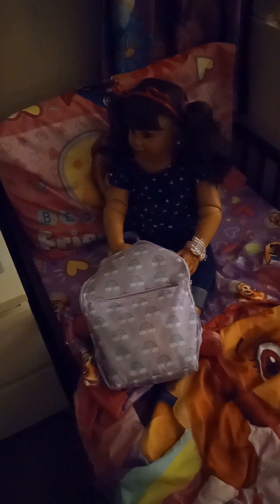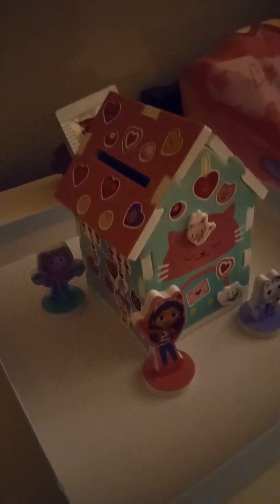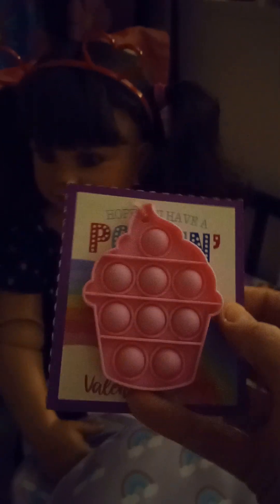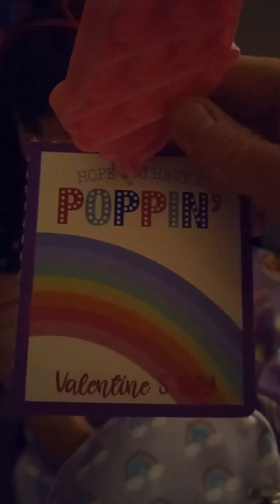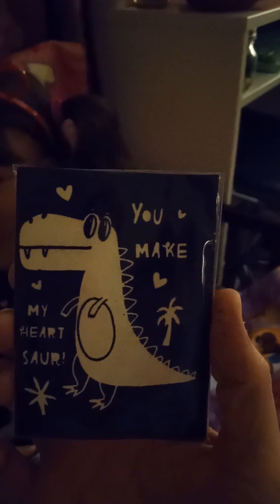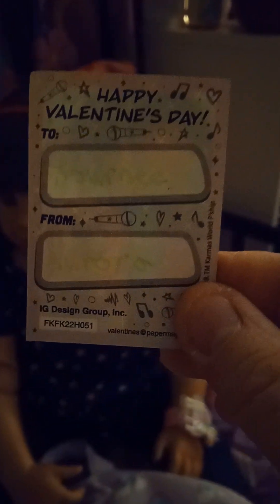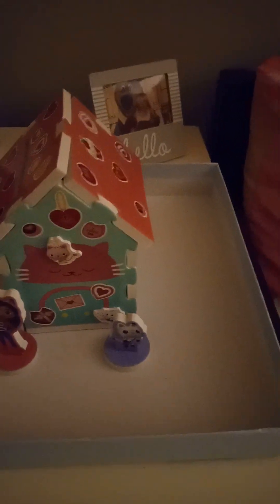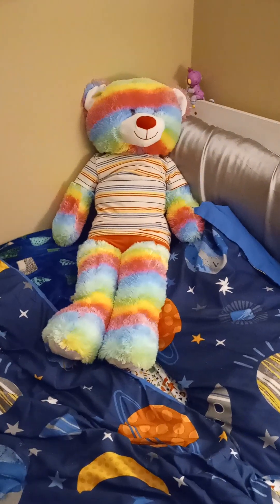what did journee get at her class valentines day party